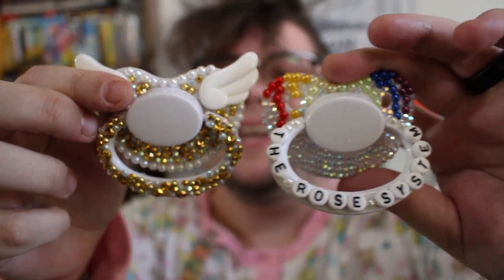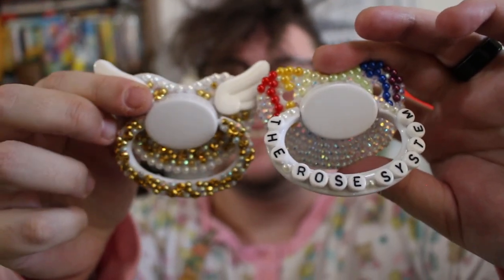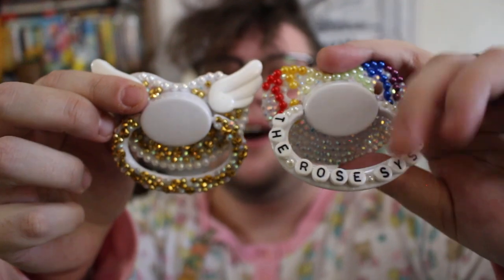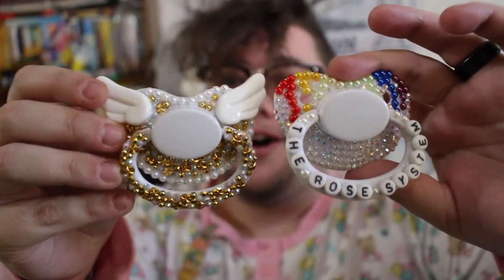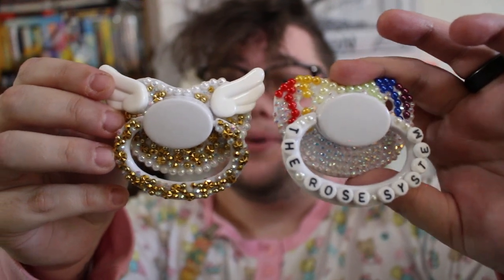☆ lilstrawberryshop pacifier unboxing + review! ☆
☺︎ yayay new pacis!
☺︎ MY WISHLIST

Intro done by @lunarmoonkitty on instagram!
Header by @pokeyinmypocket on instagram!

code 'RILEY' for $$ off!